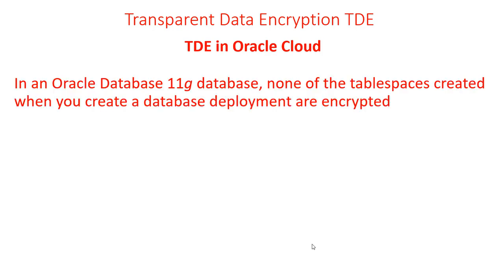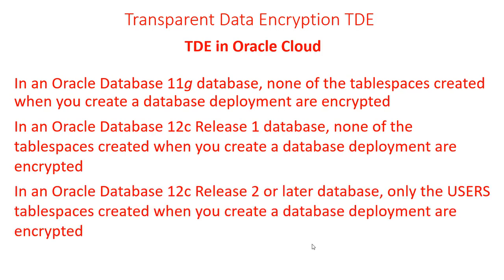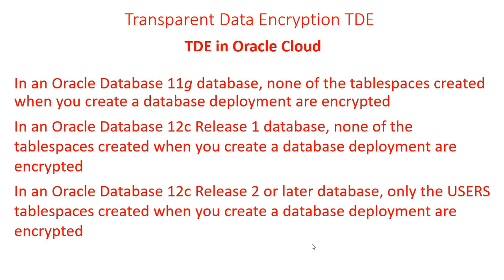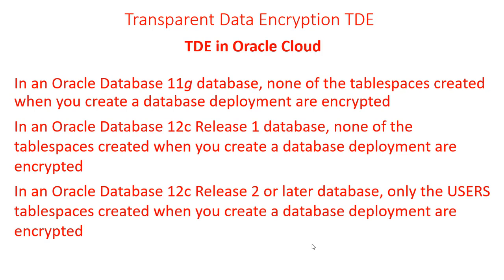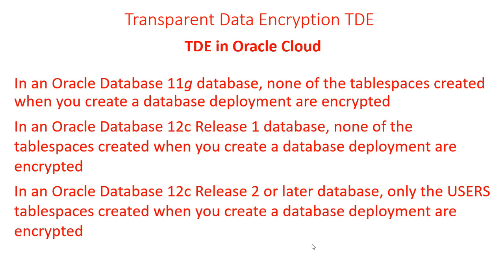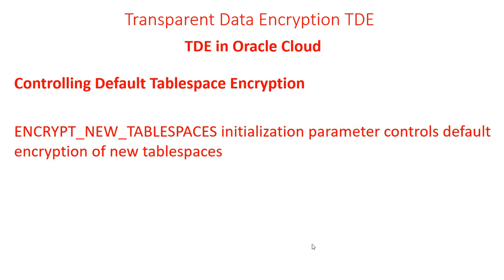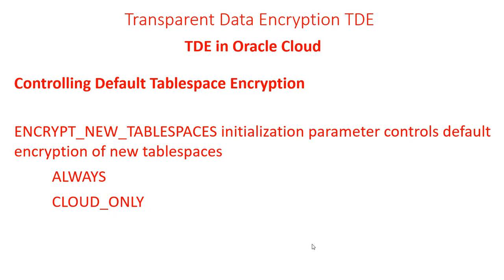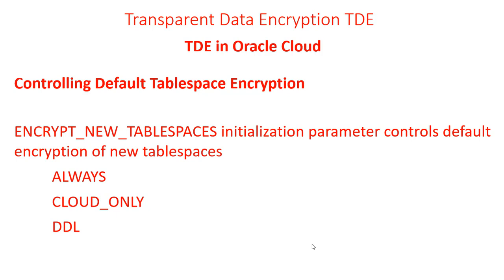Data Encryption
Learn about  advanced Transparent Data (TDE) encryption on the CLOUD